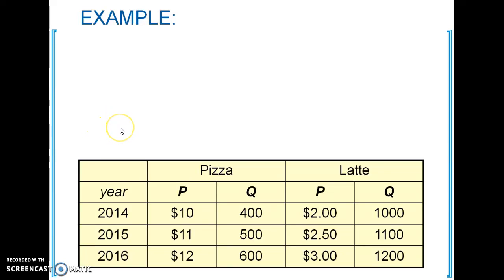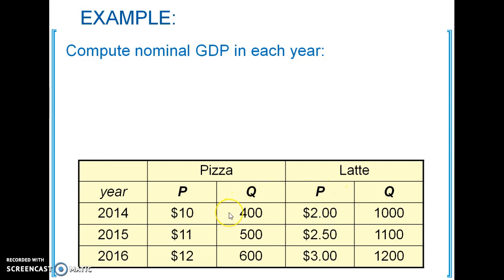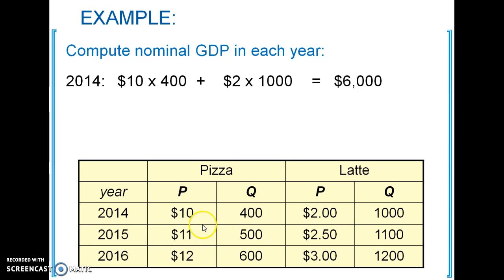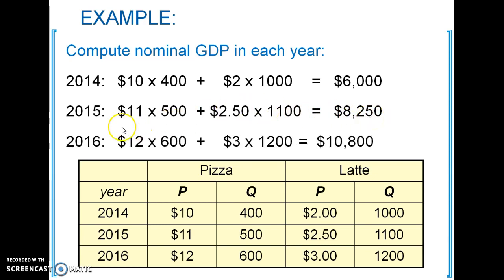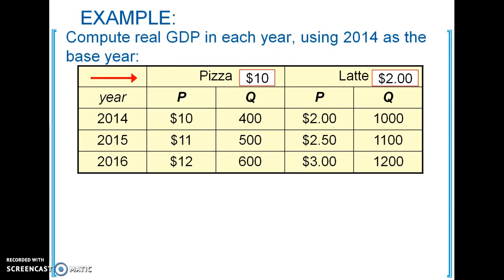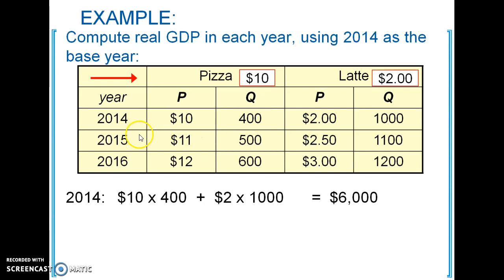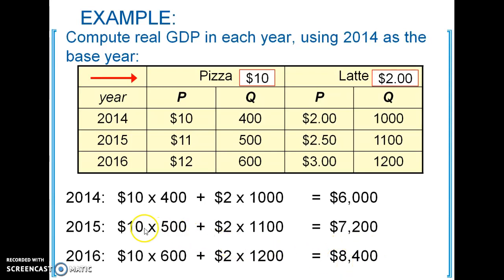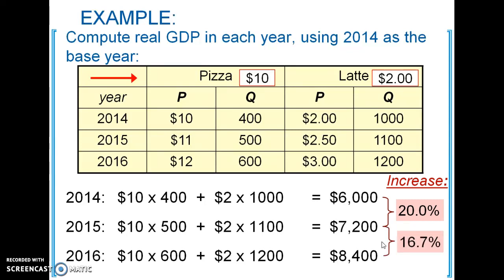Nominal vs Real GDP calc